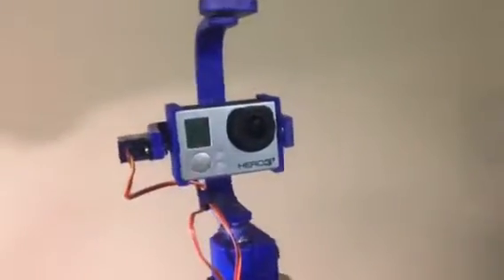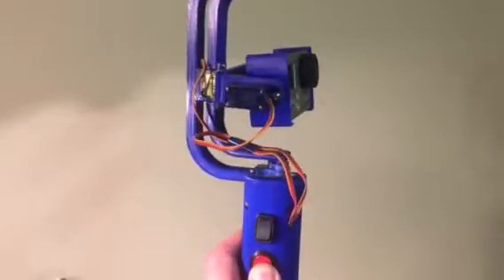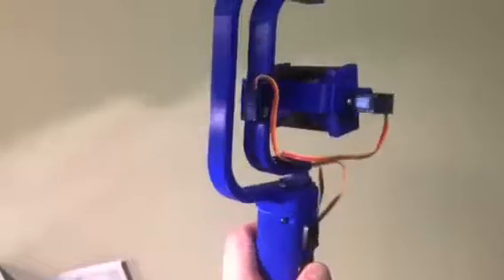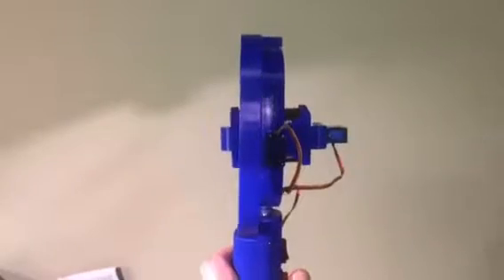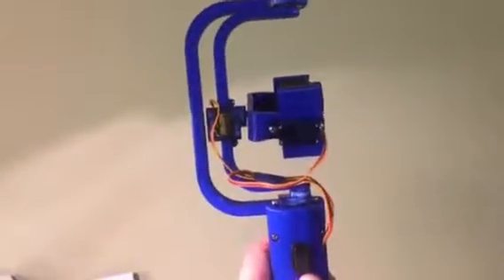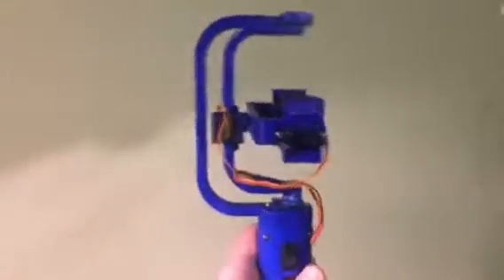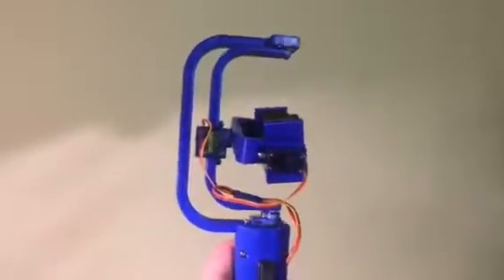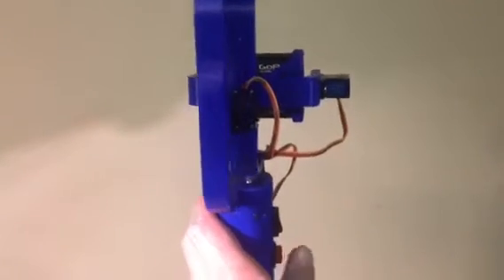Rev4 of camera servo gyro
Rev 4 of Arduino controlled gyro camera handle using servos